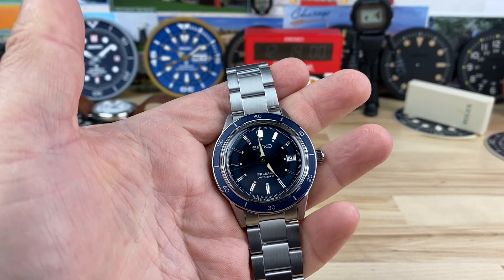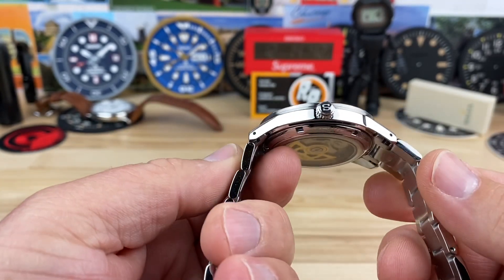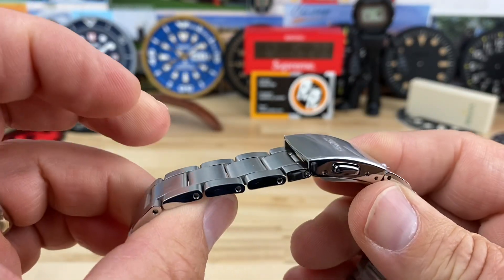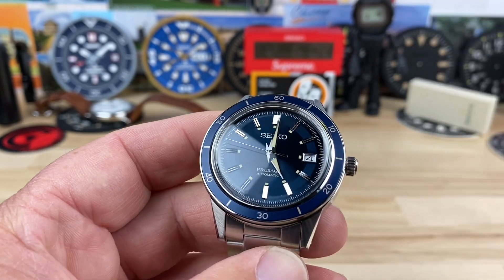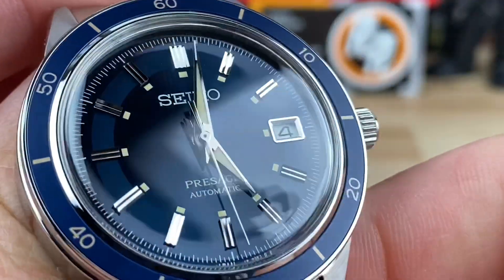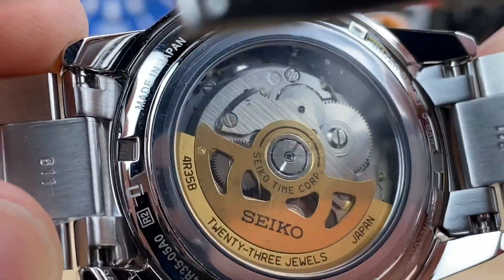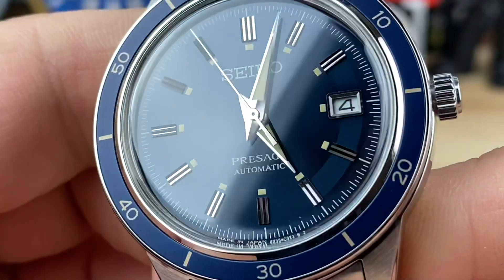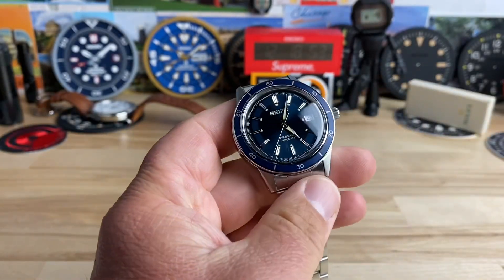Seiko srpg05 Presage Automatic